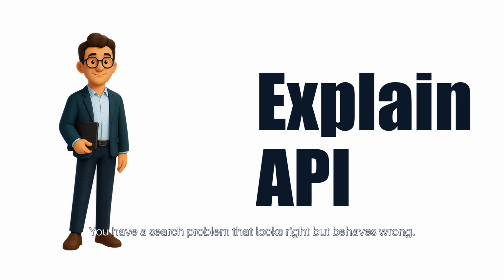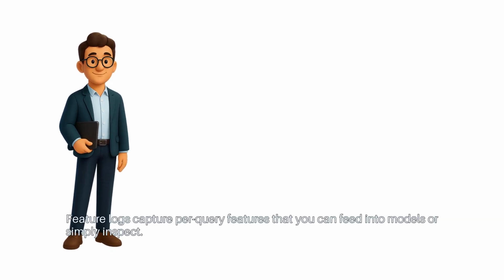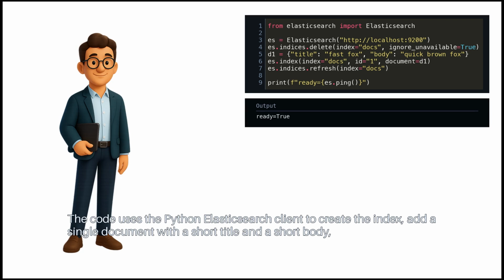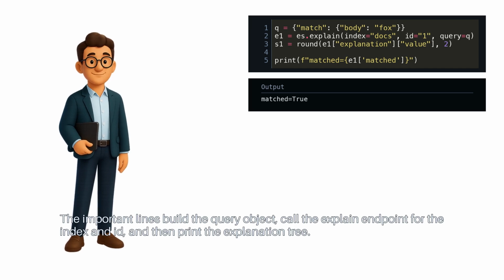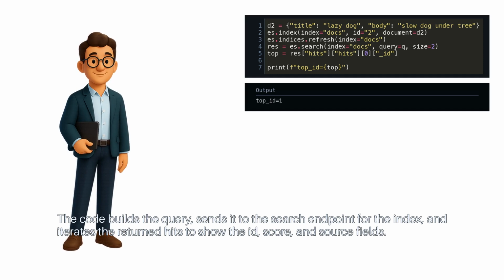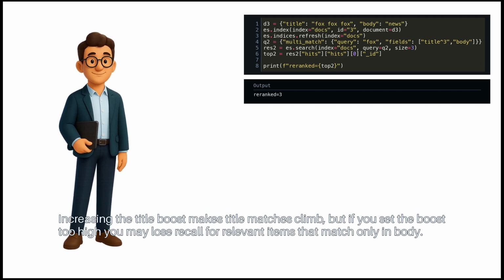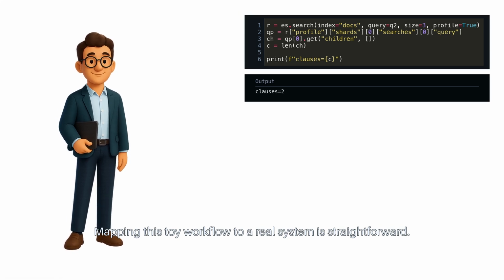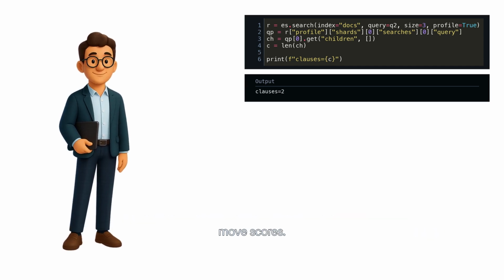Elasticsearch Ranking Debug: Explain API and Feature Logs in Python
Elasticsearch relevance debugging: build an explain-driven debugger to see what boosted, what matched, and why result #1 won.
Follow a practical workflow so you can open a score, read clause contributions, and trace which term or boost tipped the balance using the Python Elasticsearch client.
We demonstrate Explain API, Profile API, feature logs, multi_match boosts and BM25 tuning (k1, b) on a small index so you can reproduce fixes safely.